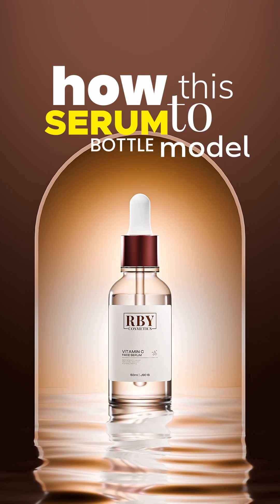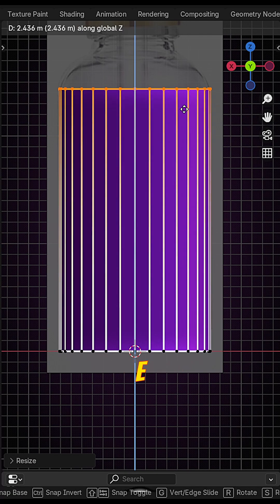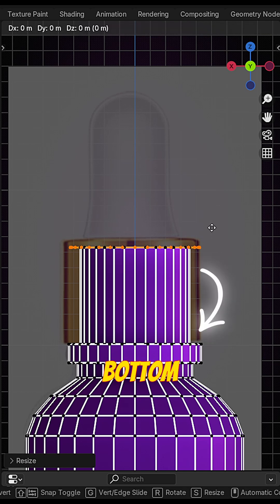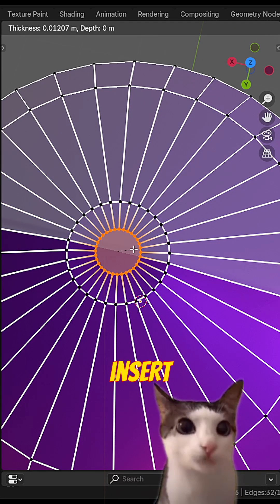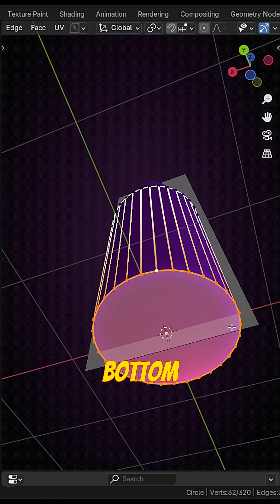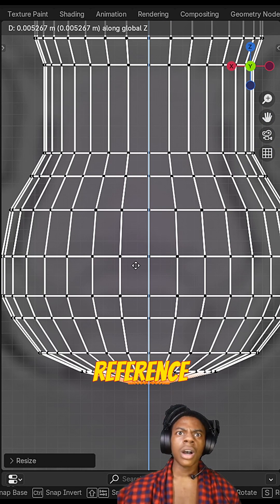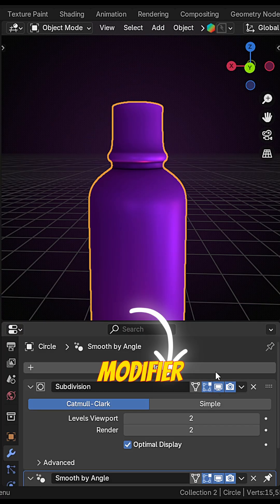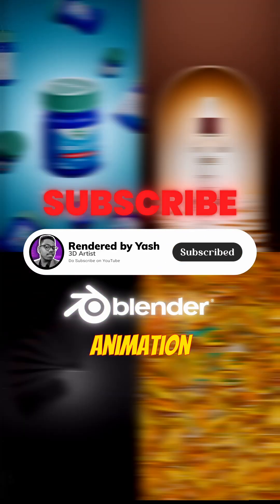How to model a Serum Bottle in Blender!!